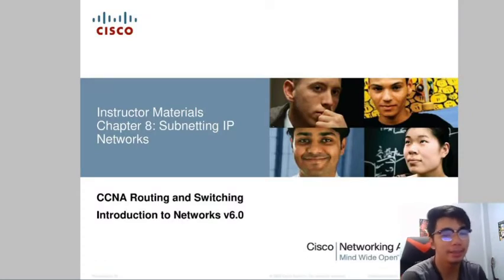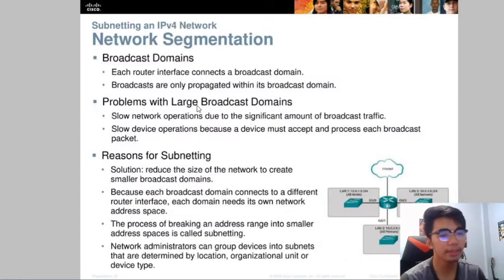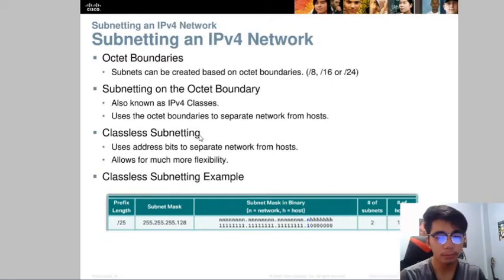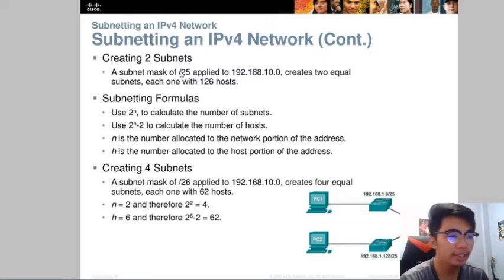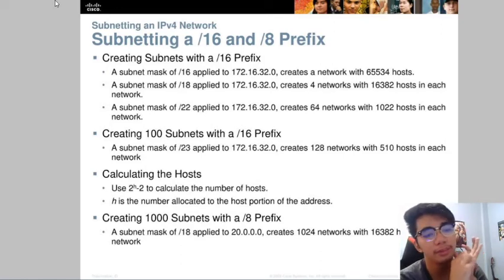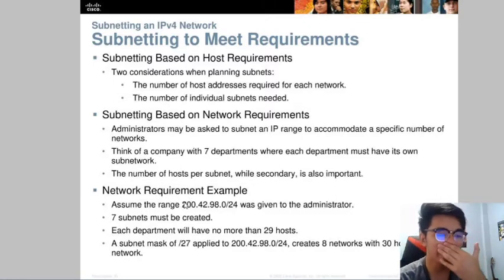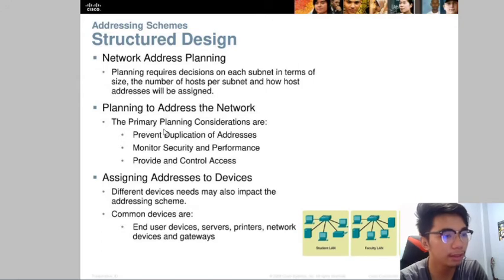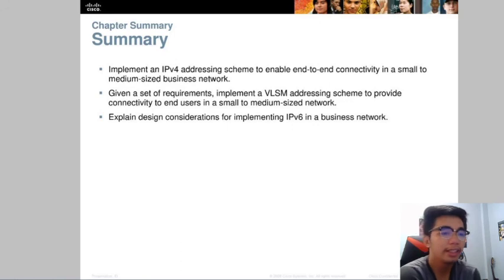Chapter 8 Summary